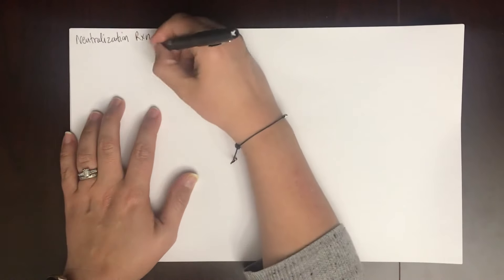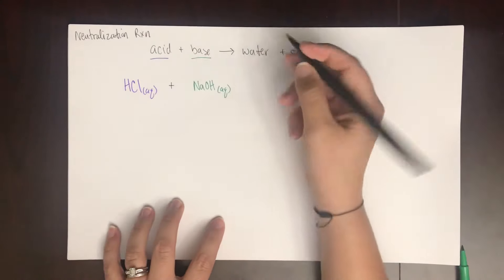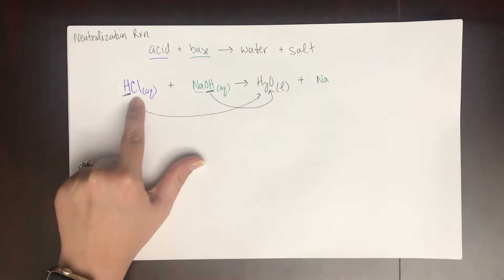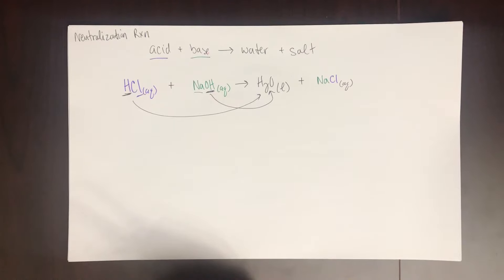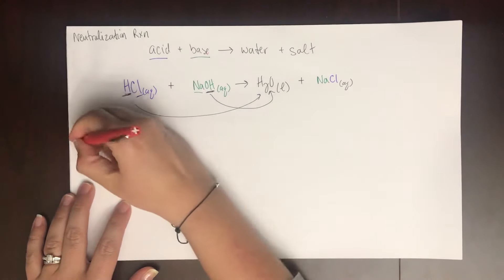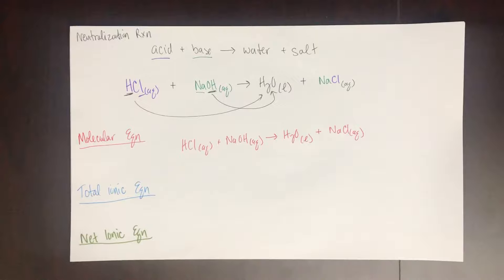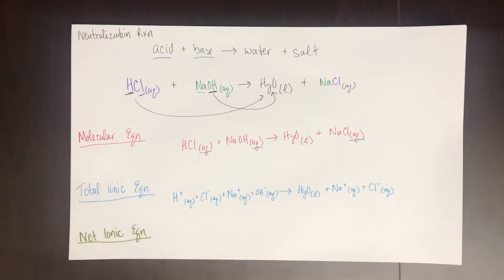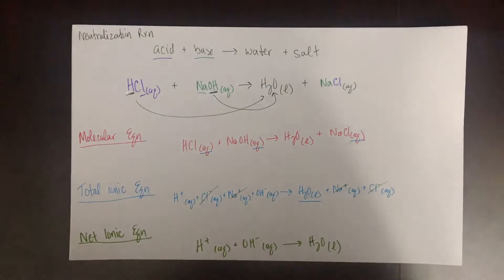Chem 162 - Ch 8 solutions and neutralization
Neutralization Reactions